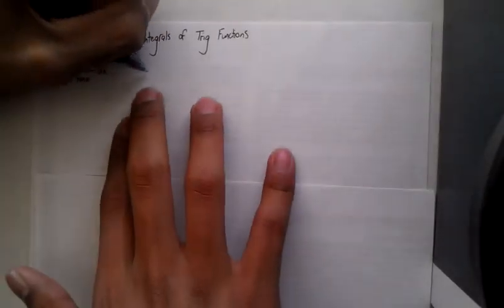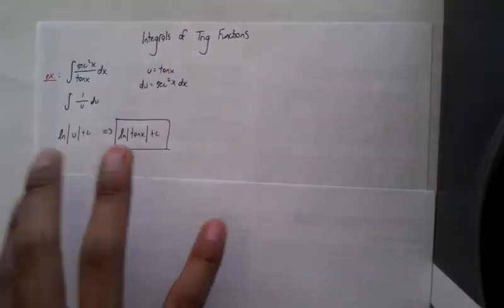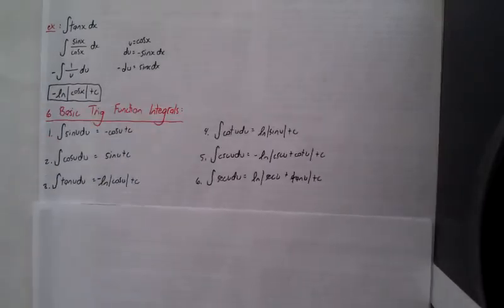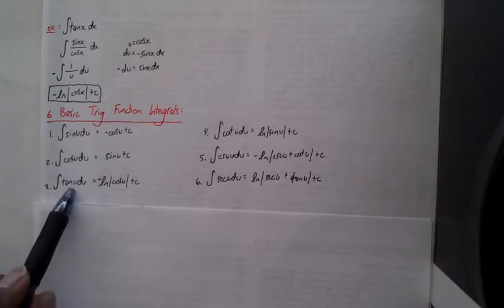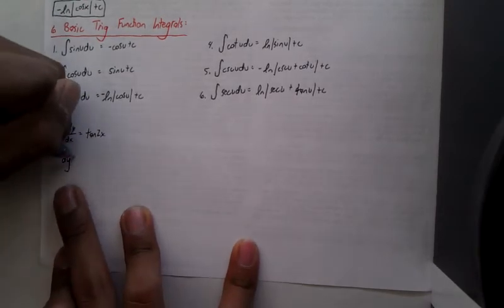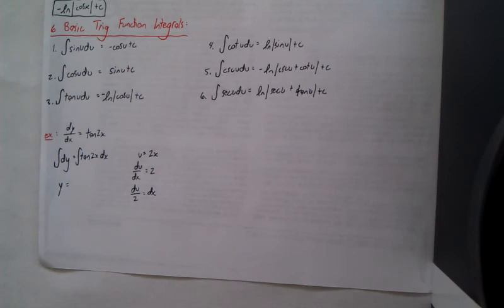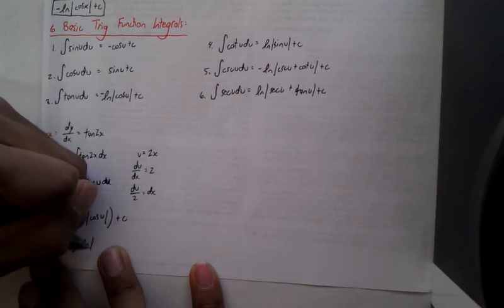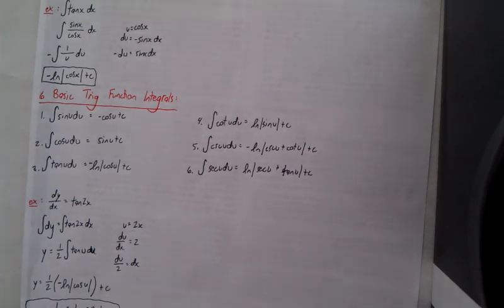Integration of Trig Functions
Integration of trig functions. 6 basic trig integrals